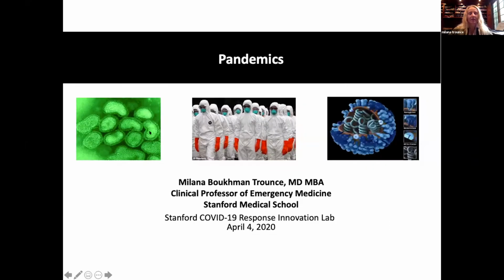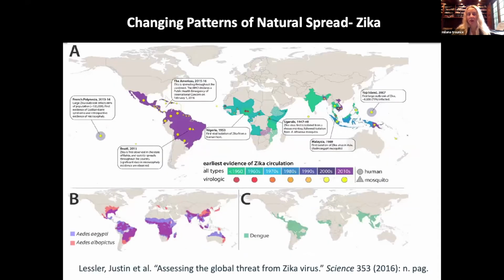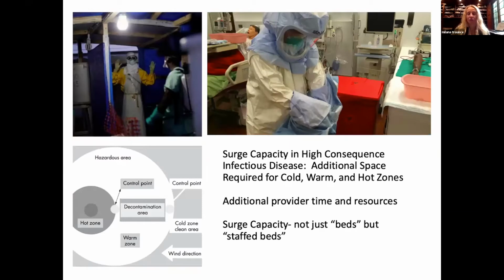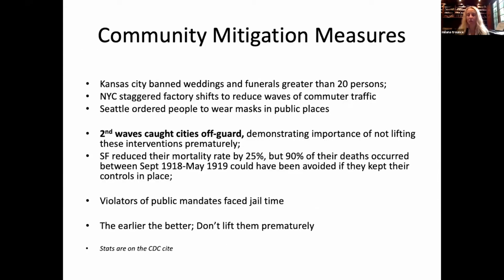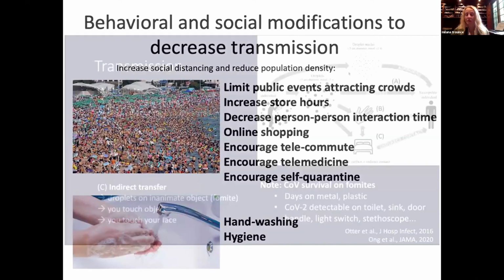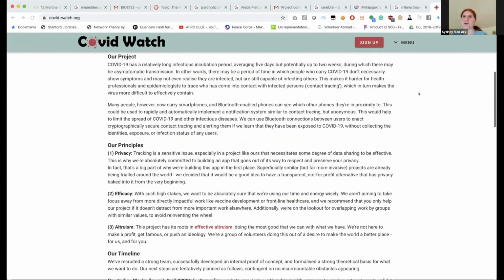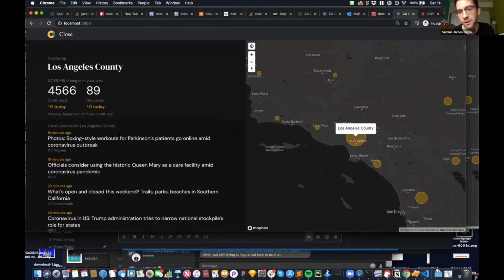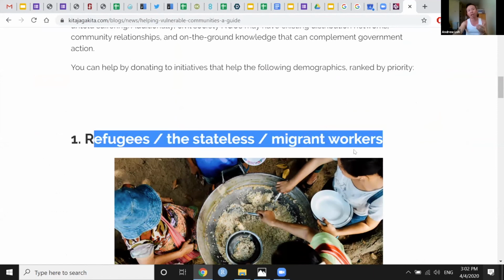Project Kickoff // COVID-19 Response Innovation Lab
Keynote by Professor Milana Trounce, MD MBA FACEP